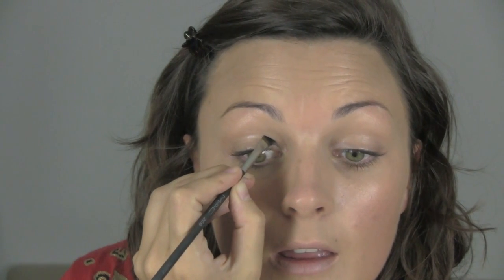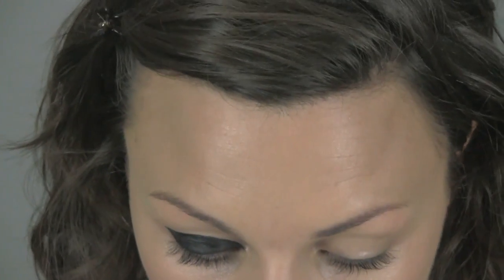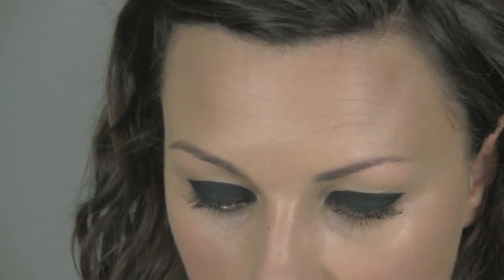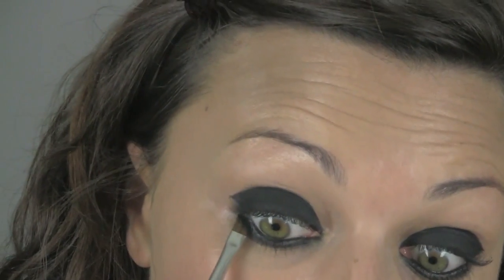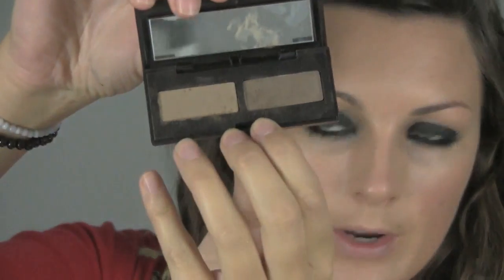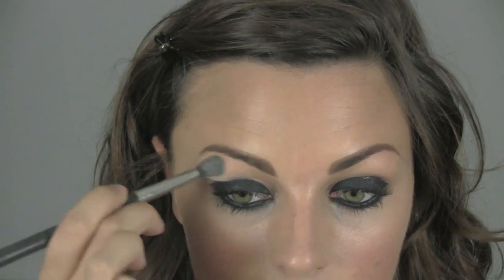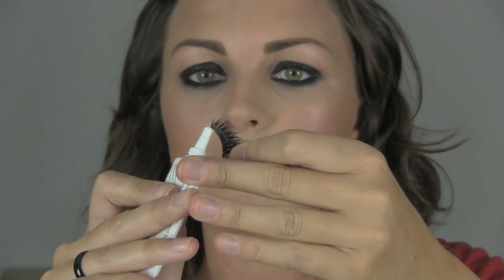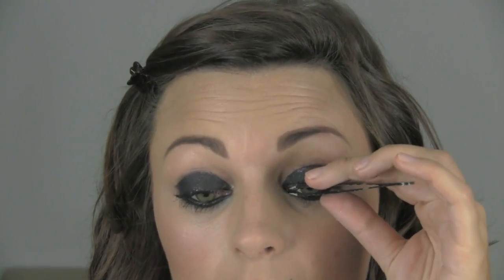EASY PIXIE LOTT MAKE-UP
If you haven't seen it already, this is a short video that was originally filmed for Cosmopolitan.co.uk about 2 months ago.
PRODUCTS USED:
Chanel Vitalumiere Foundation
Bobbi Brown Longwear Gel Liner in Black
Laura Mercier Noir e/s
MAC Smoulder
MAC Relects Antique Gold
MUFE Smoky lash mascara
Laura Mercier Deep Blonde eyebrow palette
MAC Studio Finish Concealer NW25
Chanel Loose powder in 50
Benefit Hoola Bronzer
MAC Belightful Powder highlight
Salon System 'Boho' lashes
Chanel Barely Fig (Only avail. in Harvey Nichols or US)